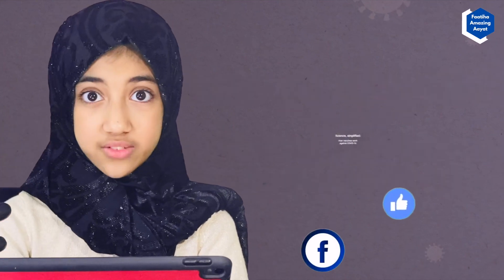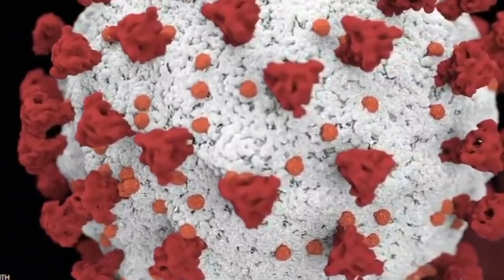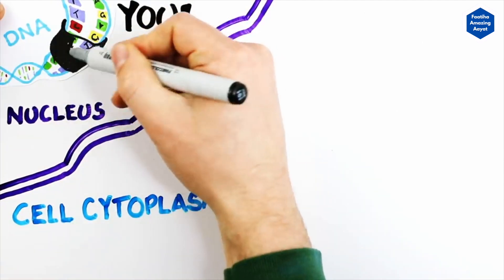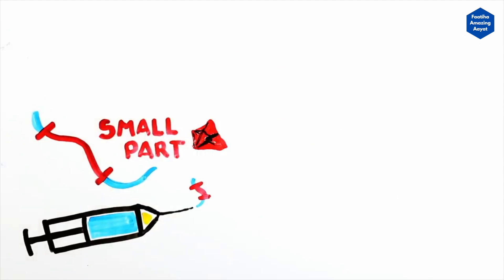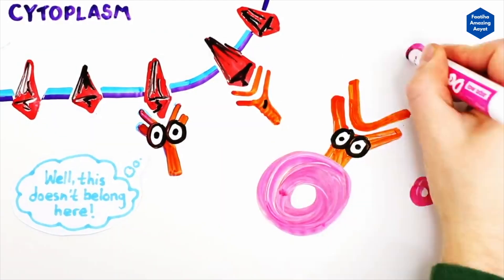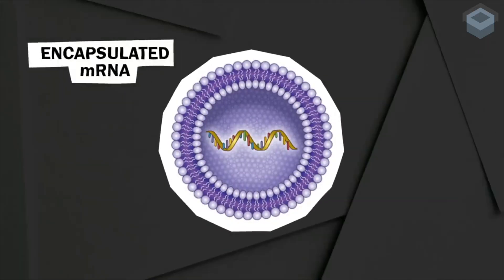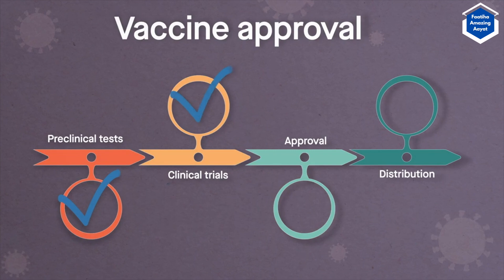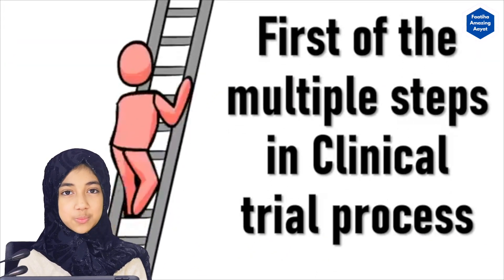Faatiha Aayat | How Covid19 Vaccine Works | কোভিড১৯ ভ্যাকসিন কিভাবে কাজ করে | mRNA Vaccine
Faatiha Aayat | Faatiha Aayat | How Covid19 Vaccine Works | কোভিড১৯ ভ্যাকসিন কিভাবে কাজ করে | mRNA Vaccine | @pfizer  ​